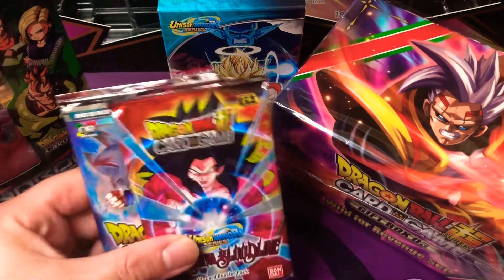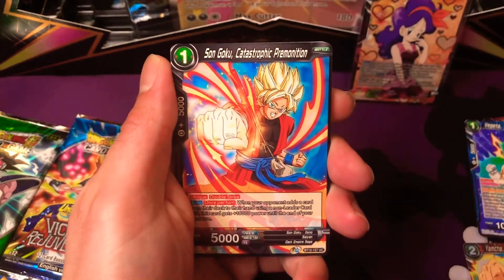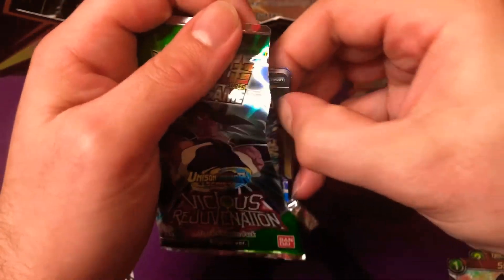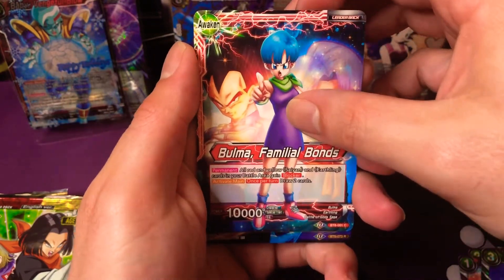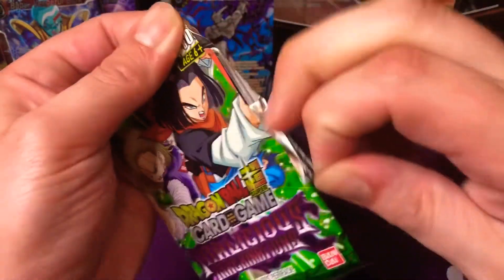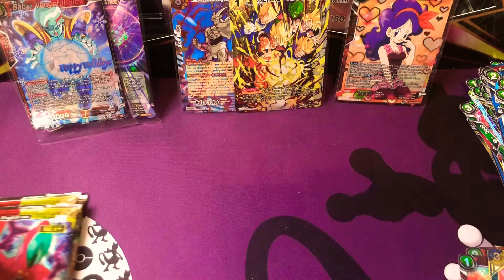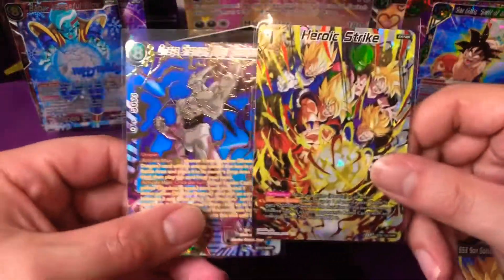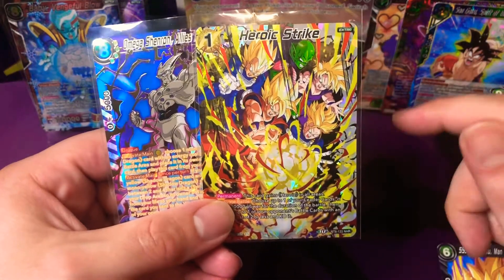What A Heroic Opening! DBS Card Game Mystery Box Pack Opening !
We are opening all the Dragon Ball Super Card Game packs we got out of our Cosmic Collectables Mystery Box !!

I think we just absorbed all the power of the shadow dragons !!

We have lots to open including booster packs, a gift box 3, an expert deck with Android 21 and premium pack boxes!!

If you want to get yourself a mystery box, make sure to check out Cosmic Collectables: